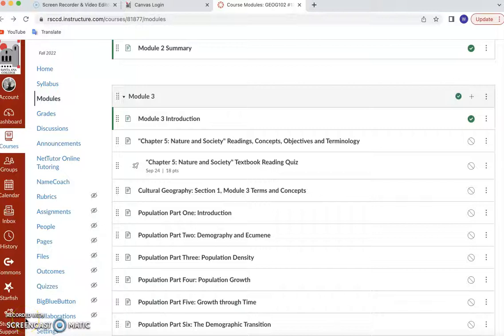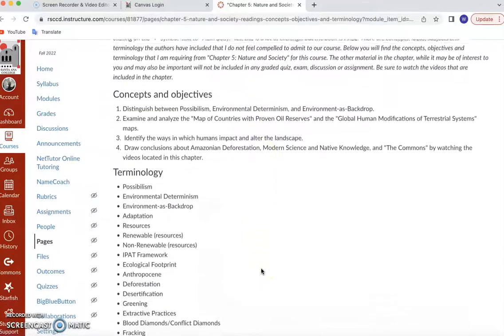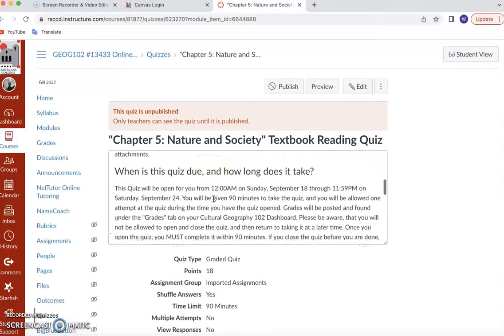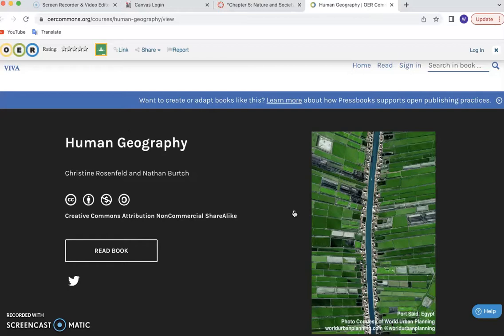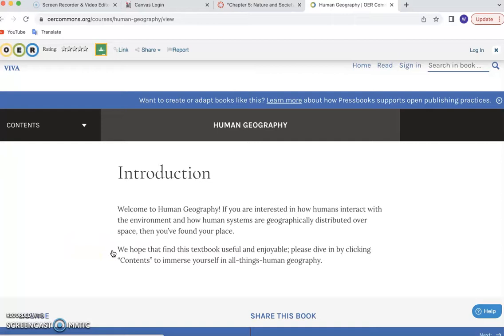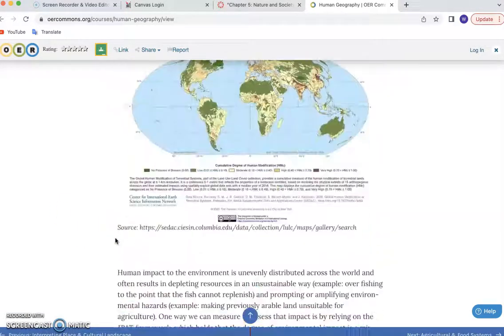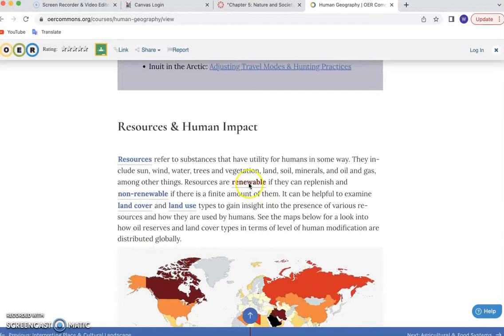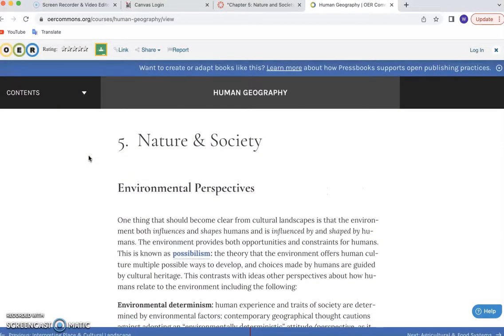G102 How to Access the Textbook